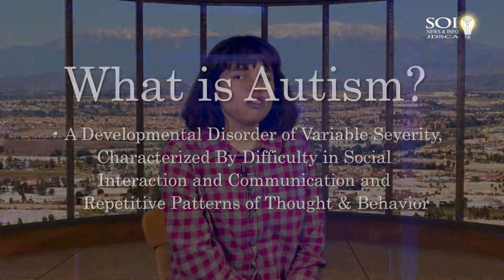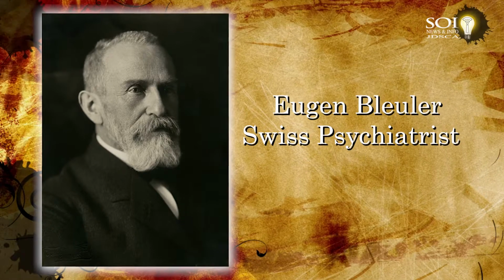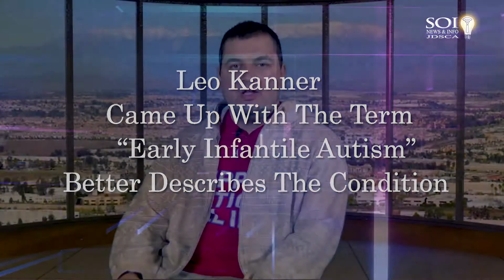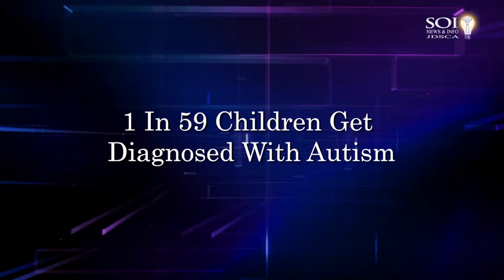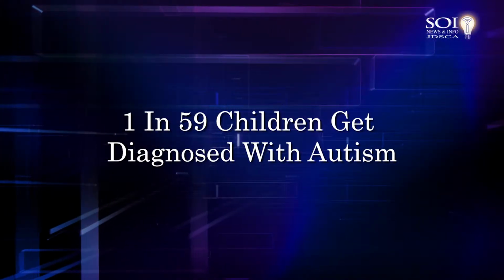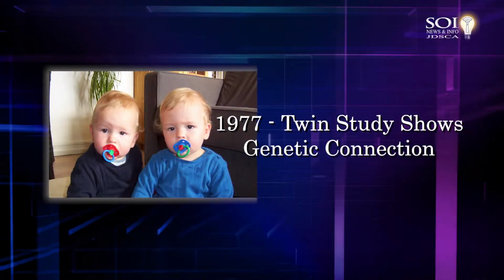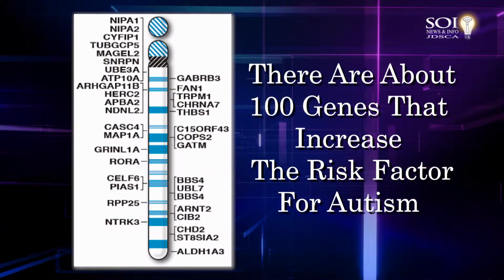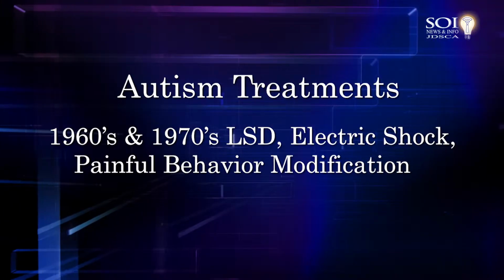Episode 5: History of Autism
Our SOI Team Members have prepared a wonderful segment on the History of Autism for our 5th Episode of Spectrum of Innovation - Riverside County's News & Information Source! Many of our Program Participants are on the Autism Spectrum, and are learning the various aspects of Video Production under the direction of our staff, instructors and mentors through the JDS Creative Academy - partnering with Inland Regional Center.

Learn more about the history of autism and Applied Behavior Analysis